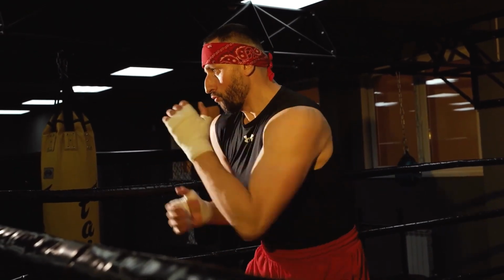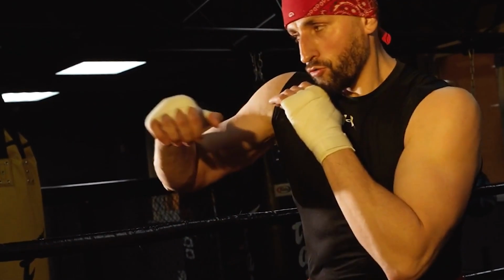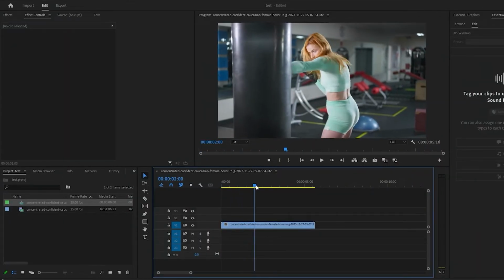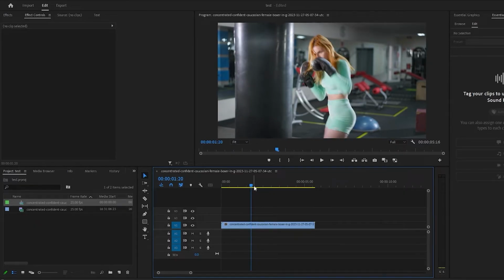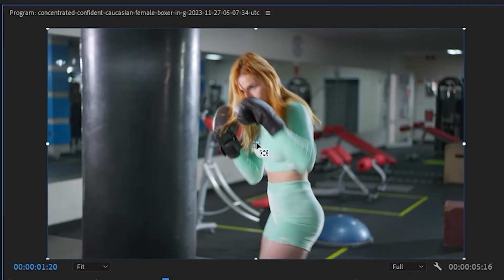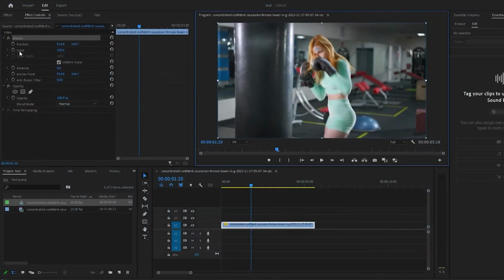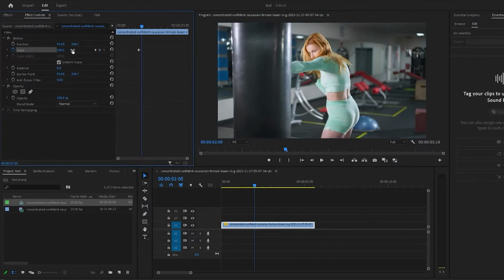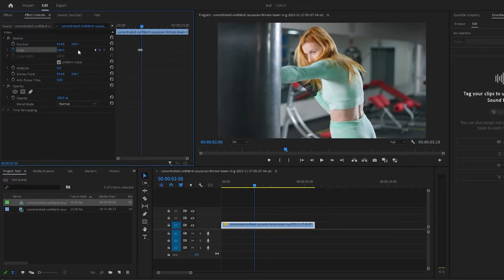How to Make Hyper Zoom TIME STOP Effect In Premiere Pro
Master the Hyper Zoom Time Stop Effect in Premiere Pro ⚡️ Hook: Want to level up your transitions? In this tutorial, I’ll show you how to create the trending Hyper Zoom Time Stop effect used by creators like Sam Kolder and JR Alli. It’s easier than it looks!

What you’ll learn:

How to set up the "Time Stop" using Frame Holds.

Mastering keyframes for the Hyper Zoom.

Adding motion blur for that professional "elastic" feel.